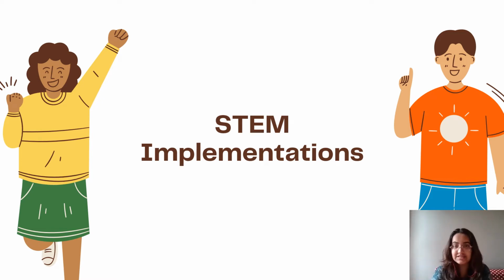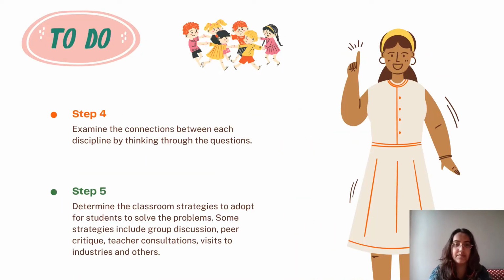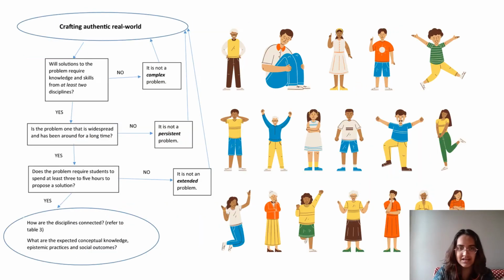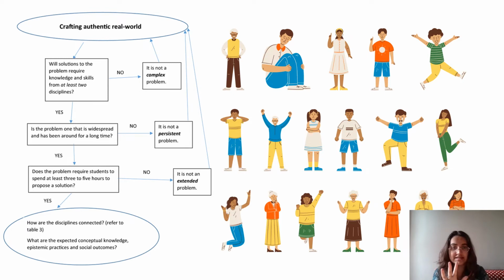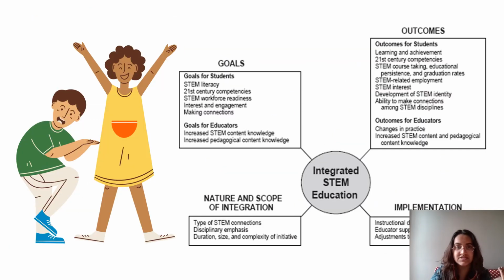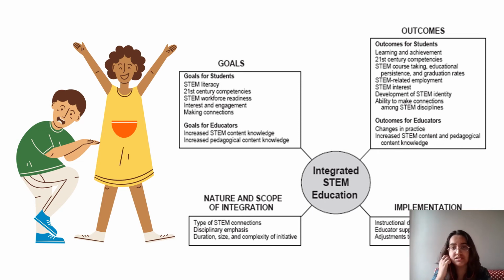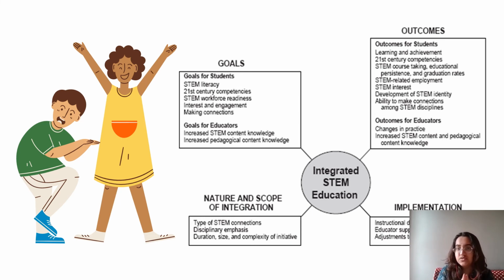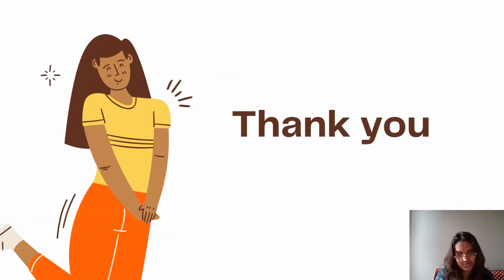STEM Implementations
Kleiba is a Chennai based startup which aims at bringing out the creative side of children by helping them create their own toys.
Follow us to know more about us
Speaker :- Raima Bhattacharjee